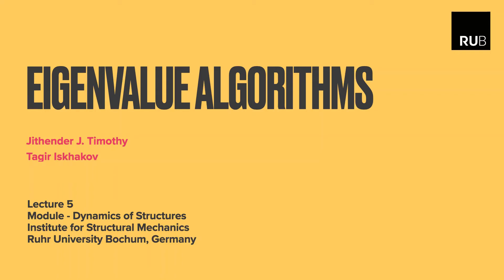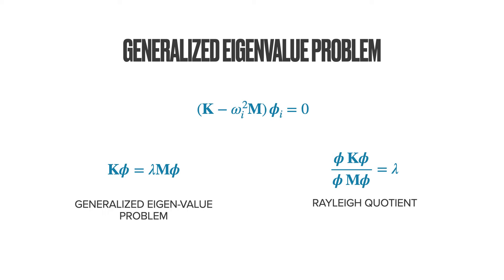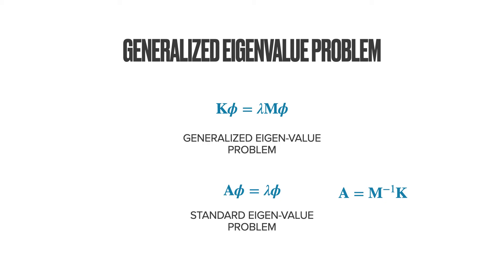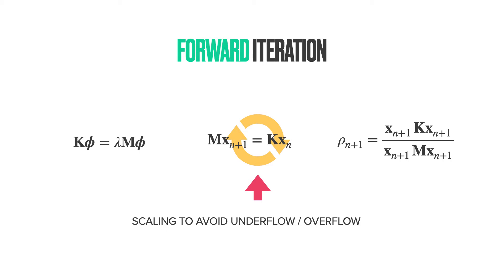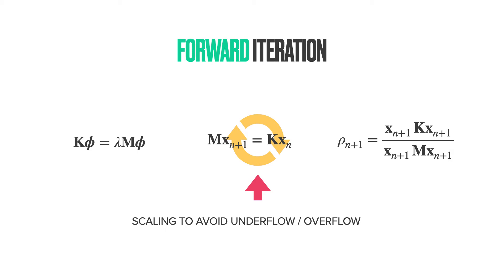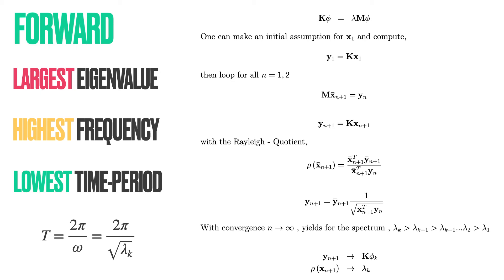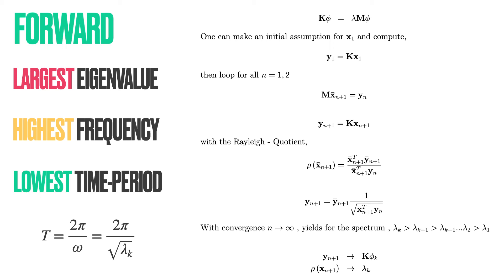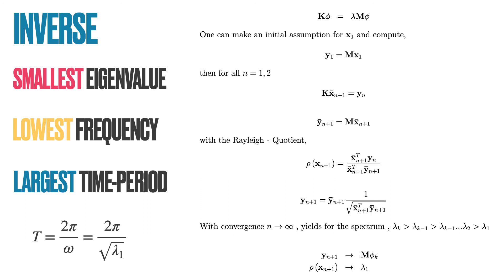Lecture 5: Eigenvalue Algorithms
In this video we discuss the forward and the inverse iteration methods for solving the generalized eigenvalue problem.